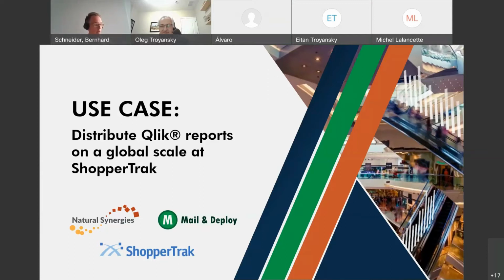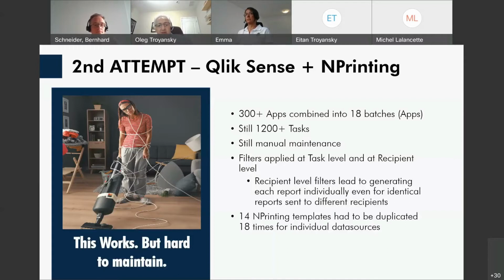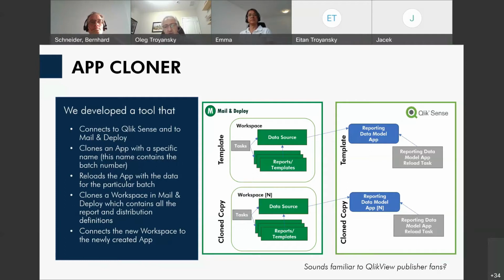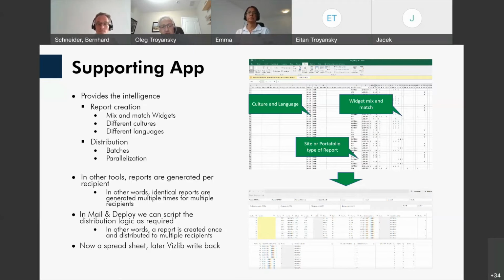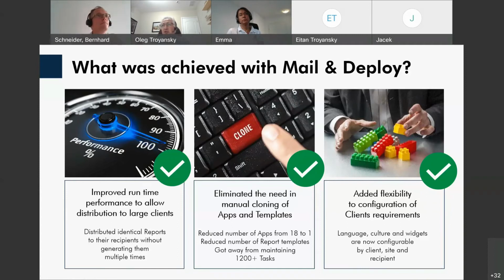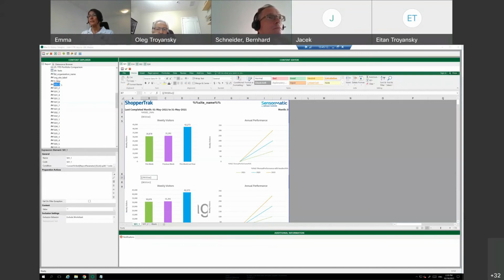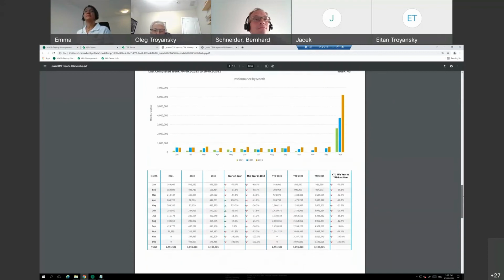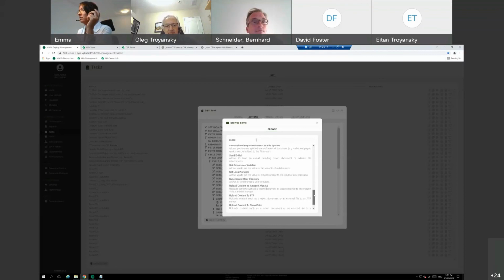Use Case: Distribute Qlik® reports on a global scale at ShopperTrak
In this Webinar, well-known Qlik instructor and developer and Mail & Deploy reseller partner Oleg Troyansky describes in detail how his team implemented a versatile process of delivering hundreds of reports to more than 300 clients and 7000 recipients across the globe at ShopperTrak,
using Qlik Sense and Mail & Deploy.

This customer case showcases the power and flexibility of Mail & Deploy in a globally operating company that brings digital shopper analytics into stores to help them optimize the shopper experience. All doubts that Mail & Deploy is currently the best Qlik reporting solution on the market will probably be cleared up!

▬ STAY UP-TO-DATE! ▬